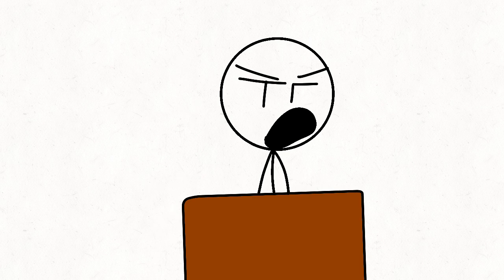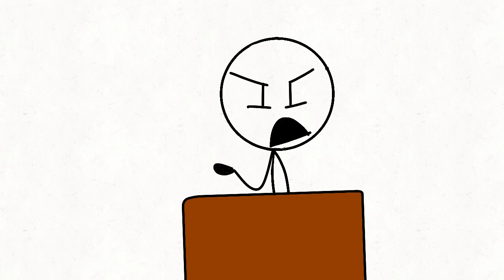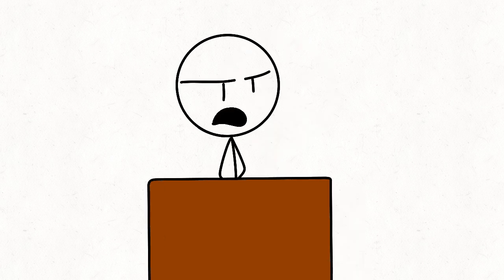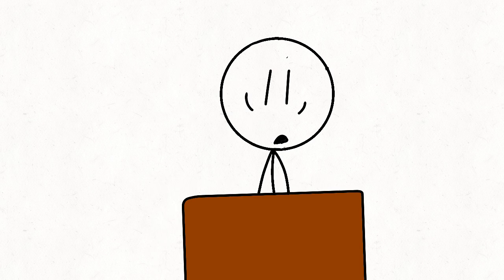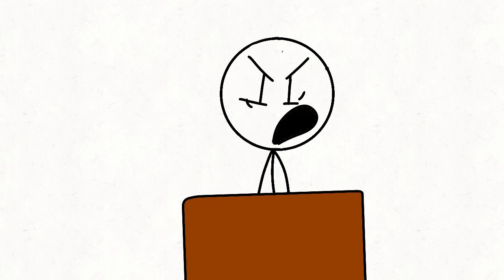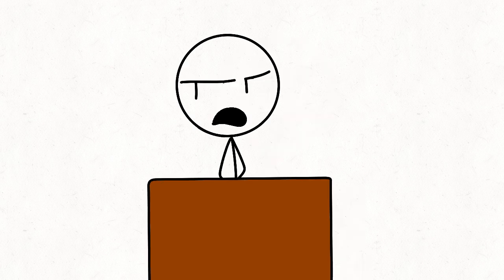Stick Teaching Attitude